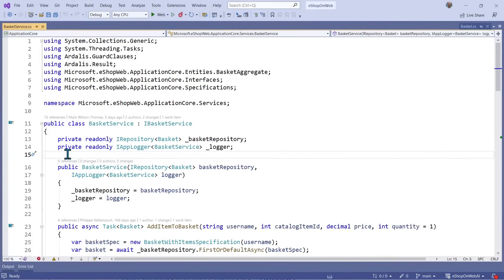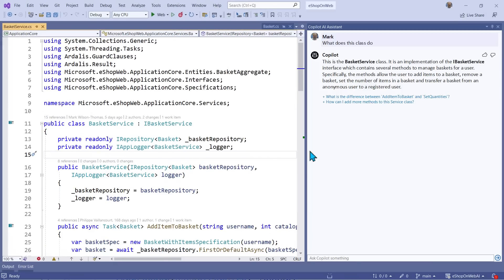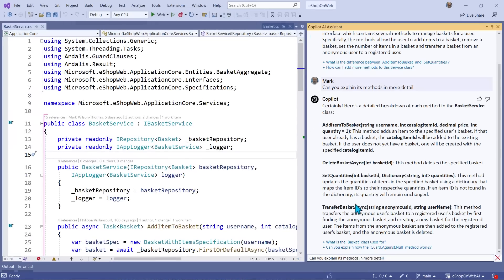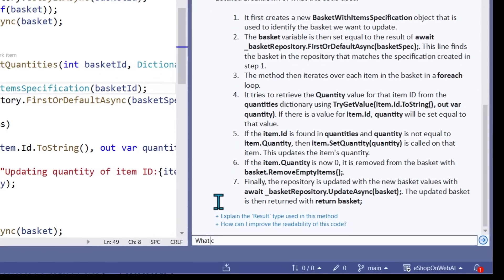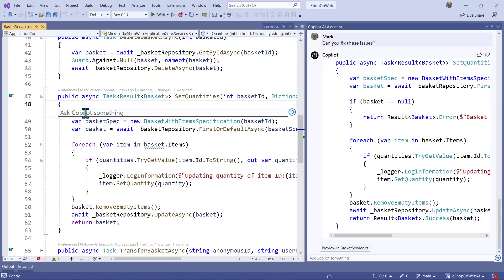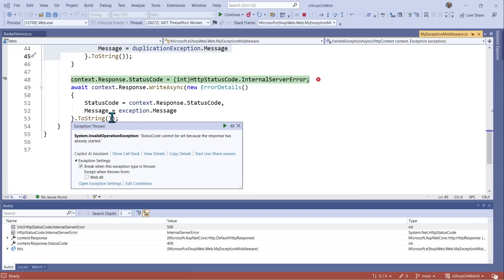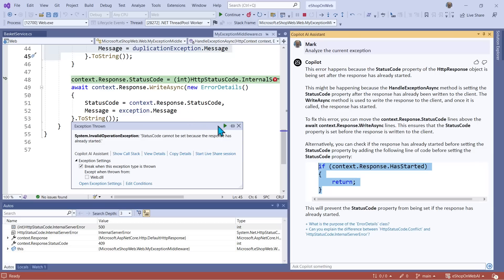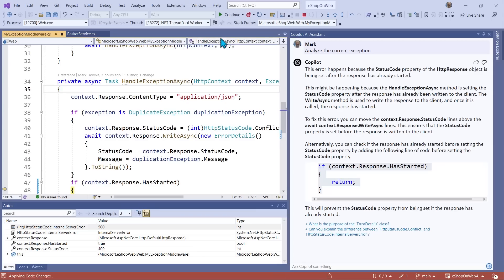GitHub Copilot X in Visual Studio 2022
Get a sneak peek of what the Visual Studio team is working on, using the power of GitHub Copilot!

Explore a groundbreaking AI-powered programming aide, providing comprehensive code examination, automatic unit test creation, and problem-solving via smooth chat integration.

Learn how it can revolutionize your development workflow.